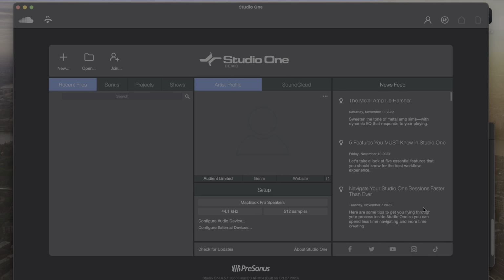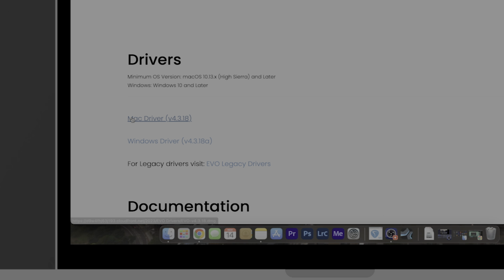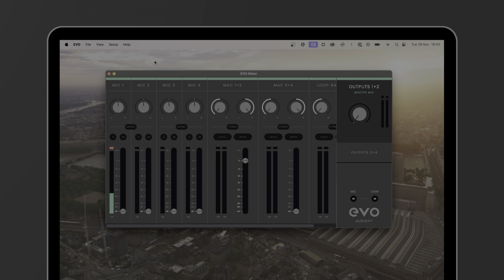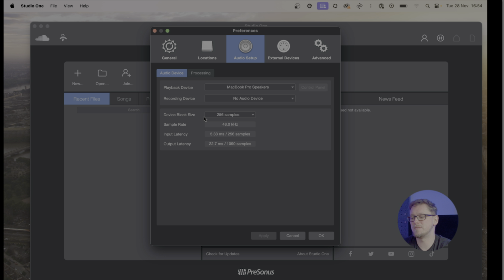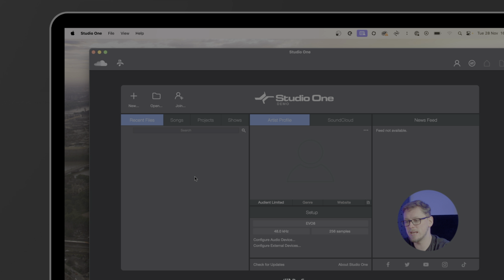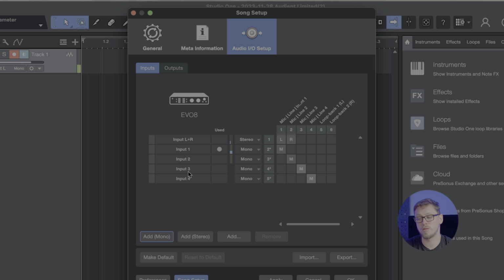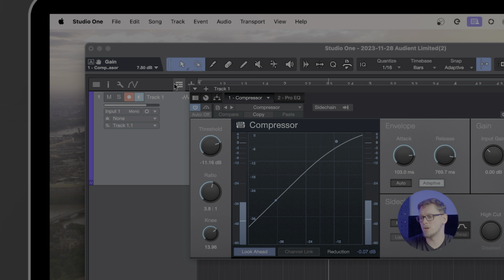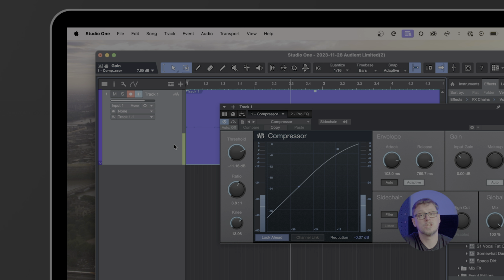Studio One 101 - Getting Started with EVO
Congratulations on the purchase of your EVO interface! Whether you got an EVO 4, an EVO 8 or an EVO 16, this guide will help you to get started using Studio One.

The first things you will need to do are connecting the interface, installing the drivers - and then setting up Studio One in the best way to suit your needs. In this way, we talk through plugging in a microphone to verify that Studio One has a working input - then set up Studio One accordingly.
Next we set up monitoring - either through Studio One or through the EVO low latency monitoring system - making sure that we don’t hear the same signal twice, which causes unwanted audio artefacts.